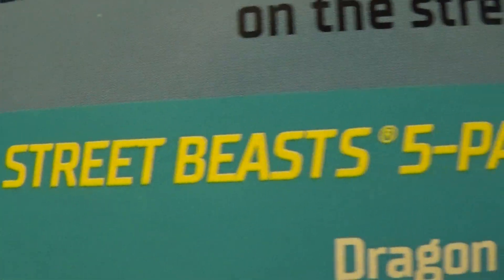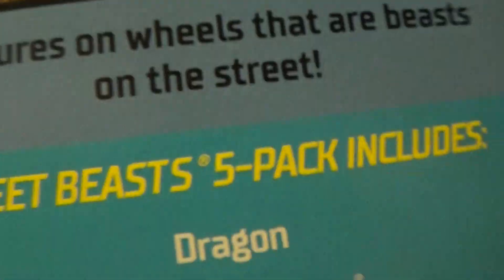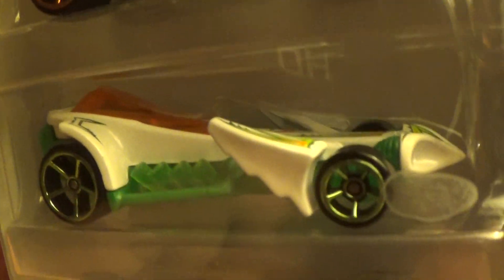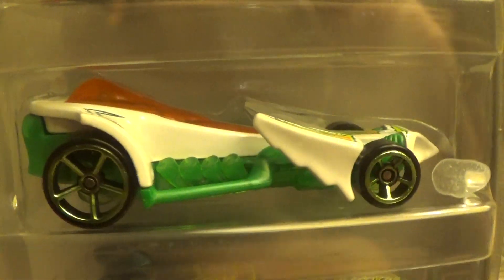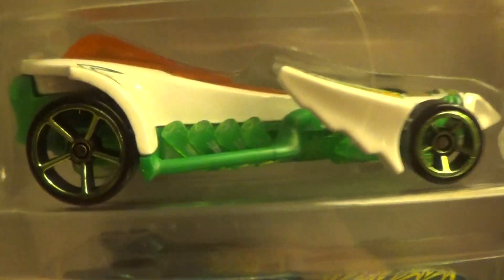PREYING MENACE STREET BEASTS 5 PACK HOT WHEELS